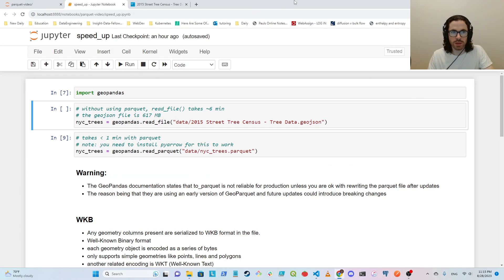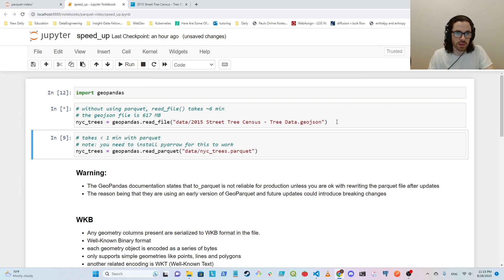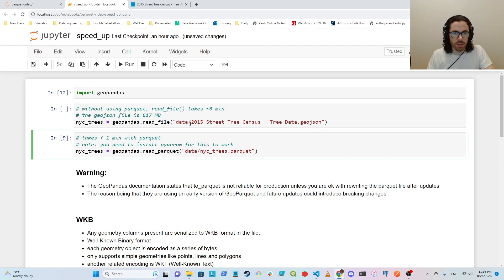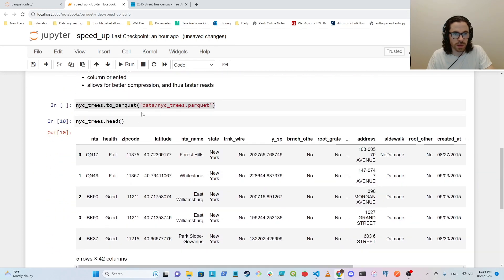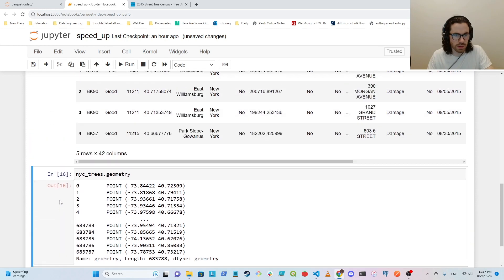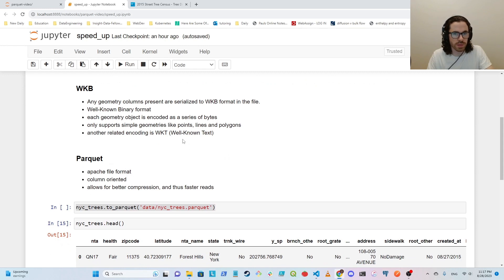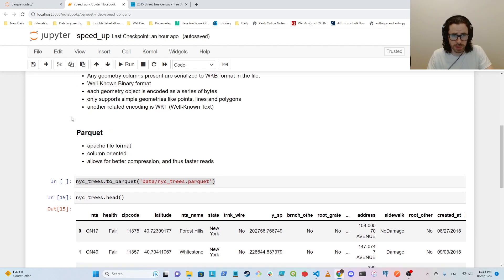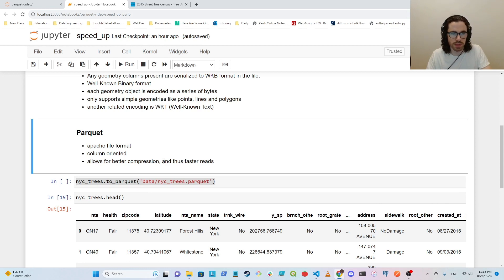Quickly read a GeoJSON file with GeoPandas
If you know better ways of doing this, let me know!